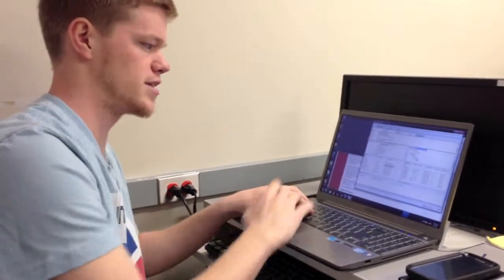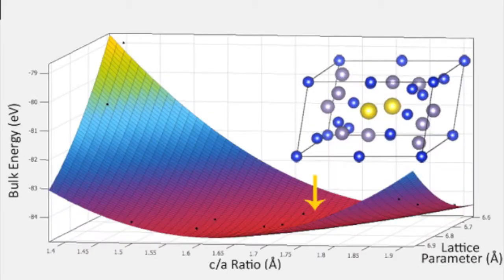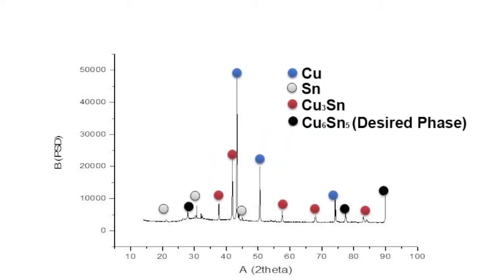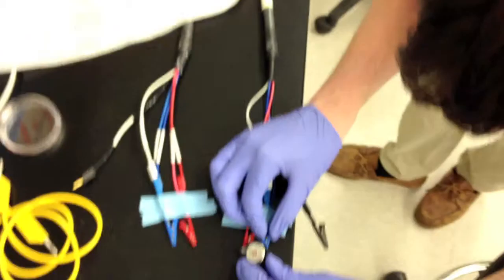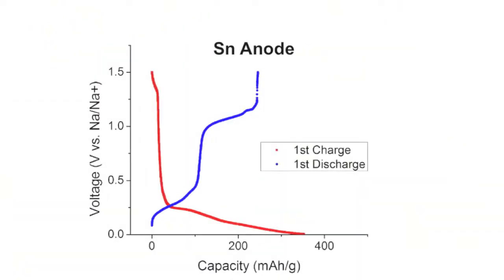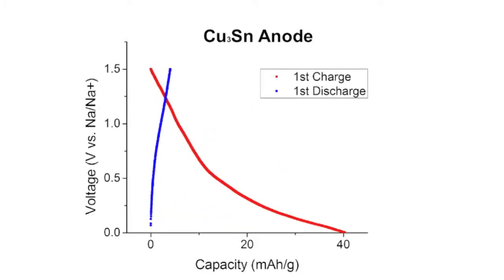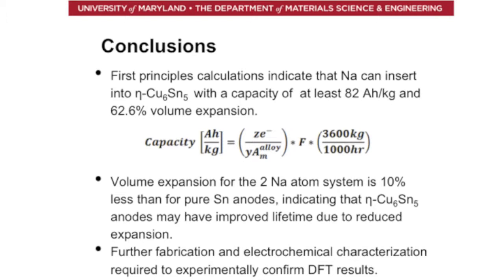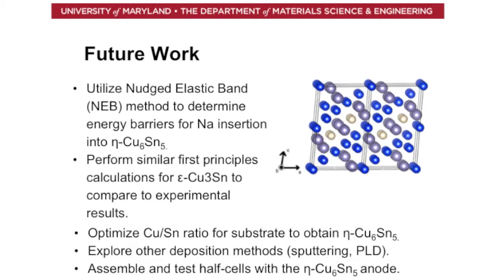MSE@UMD Capstone 2013: Team Dramastic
"Designing an η-Cu6Sn5 Alloy Anode for Sodium Ion Batteries"

A final project by Department of Materials Science and Engineering (MSE) students at the A. James Clark School of Engineering, University of Maryland. From the abstract: "Sodium ion batteries are a promising technology for grid scale storage; however, they are plagued by short lifetimes due to anode pulverization. We have investigated the feasibility of the η-Cu6Sn5 alloy as a high capacity, high cycle life anode for sodium ion batteries."